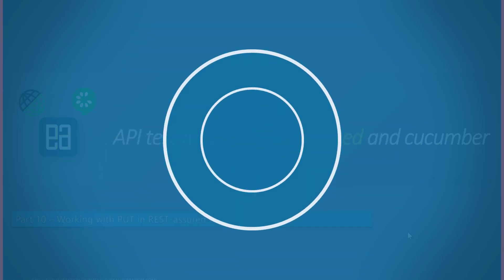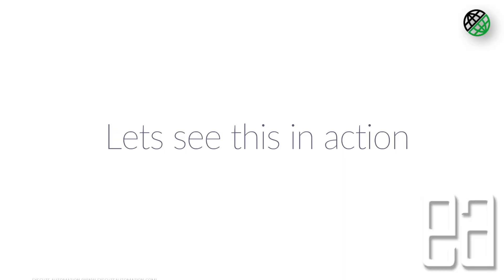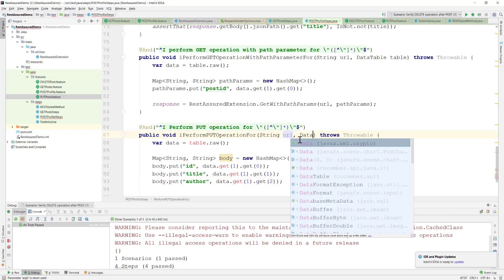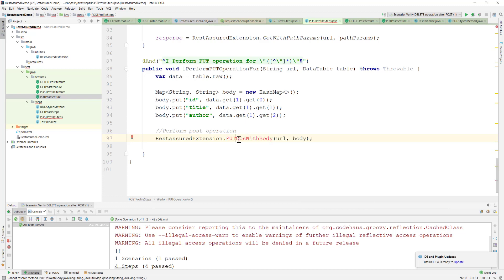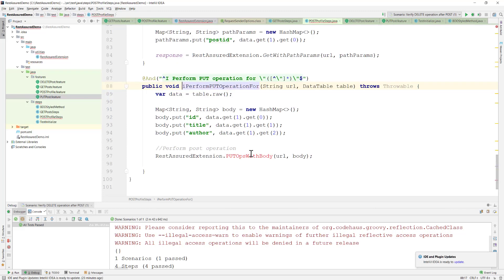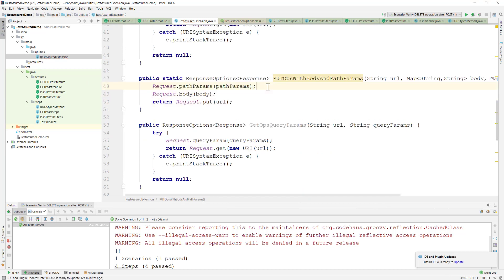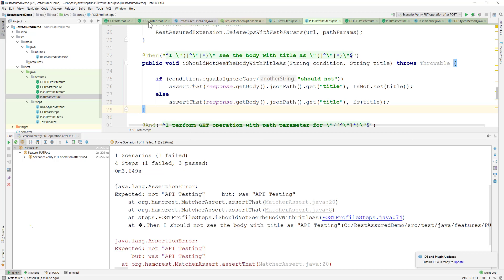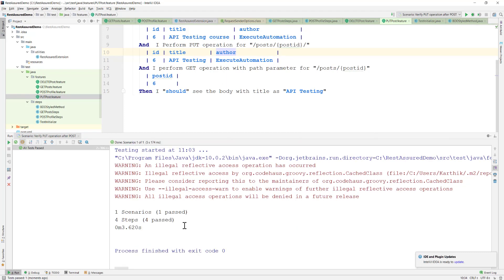Part 10 - Working with PUT operation using REST-assured and Cucumber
In this video, we will discuss working with PUT operation with Path params and body params using REST-assured and cucumber

In this video we will also discuss about Cucumber with Selenium which you can find